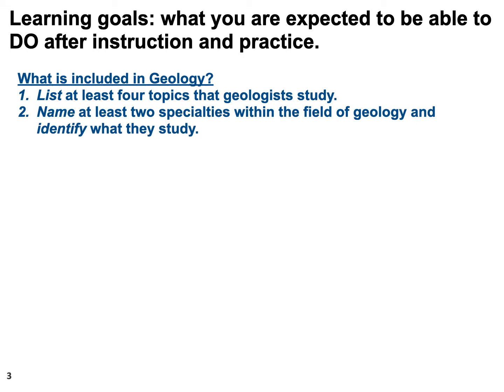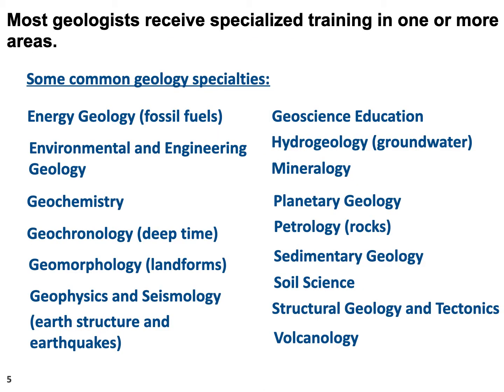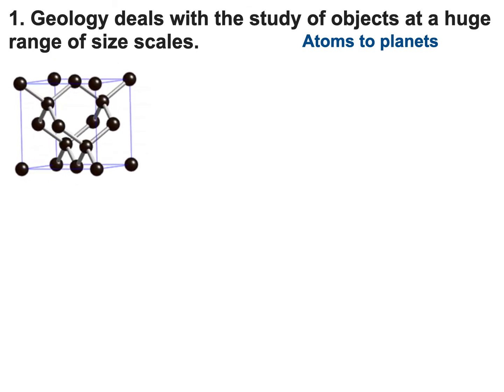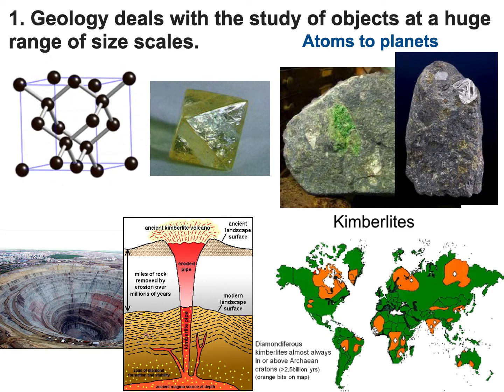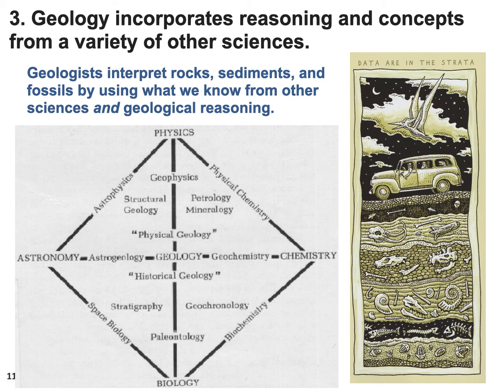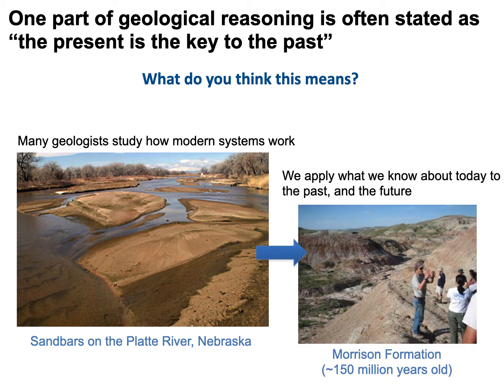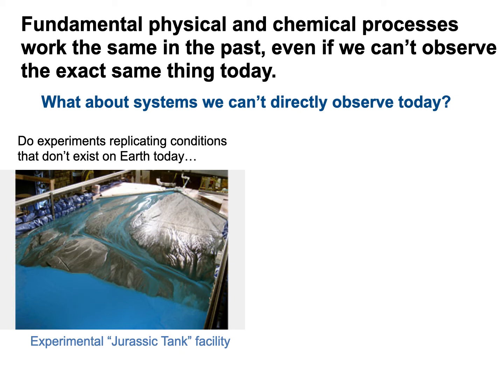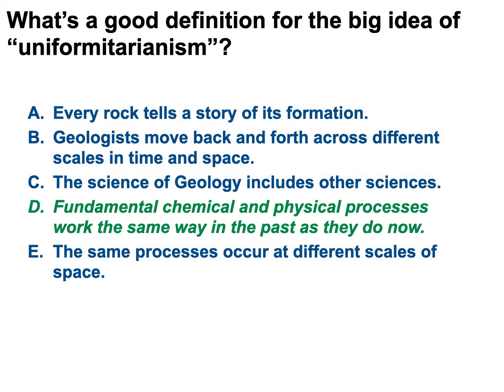GB 02 science of geology minilecture movie